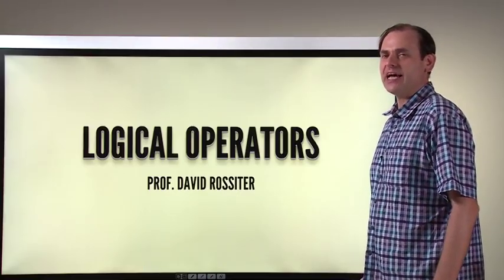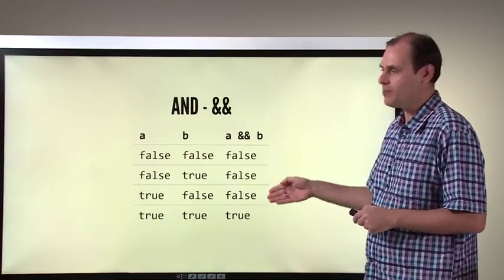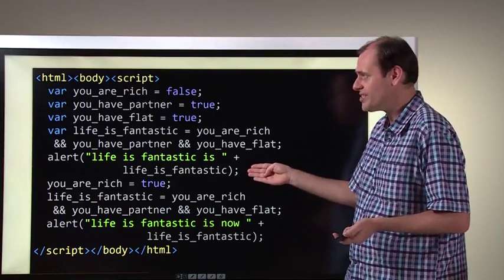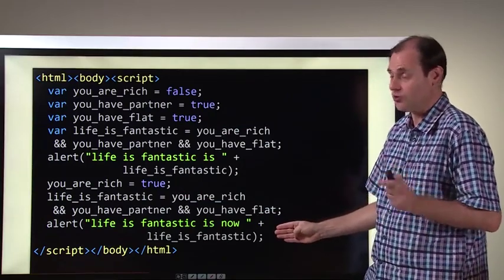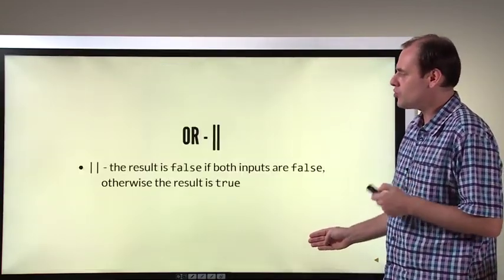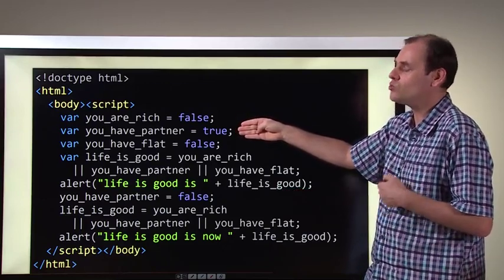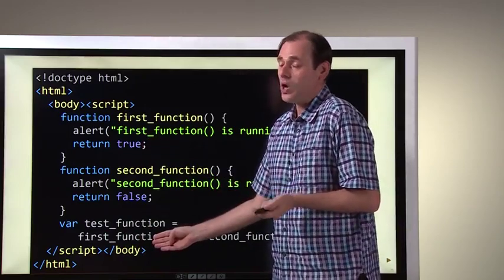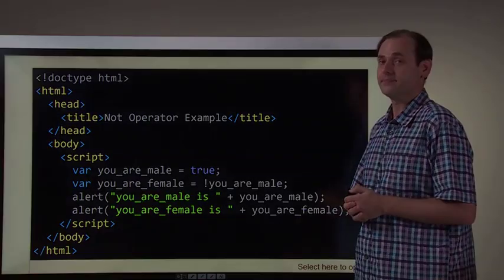2 Logical Operators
Lesson 5 - Handling Data

1. Here is the playlist of this series
2. If you want to learn faster than I talk, I’d recommend 1.25x or 1.5x speed :)
3. Check the outline in the comment section below if you want to skip around.
4. Have fun! If anything is unclear, please let me know in a comment.